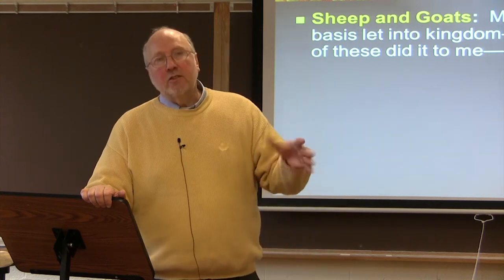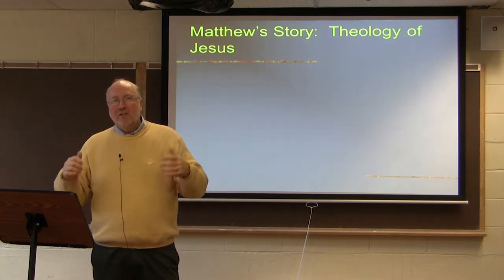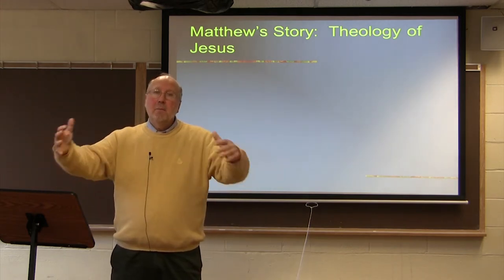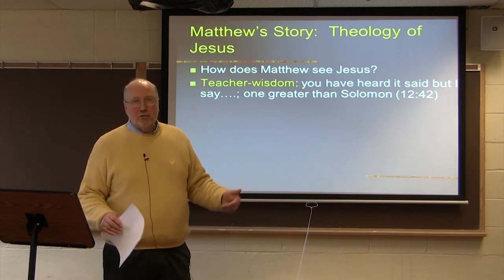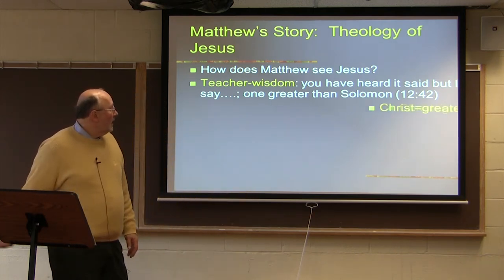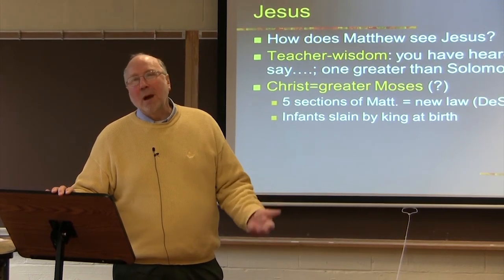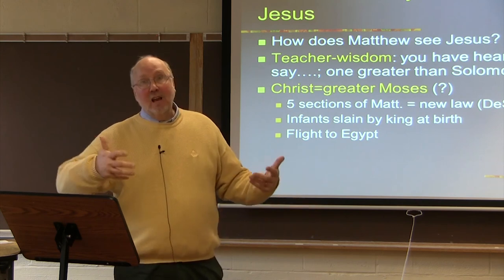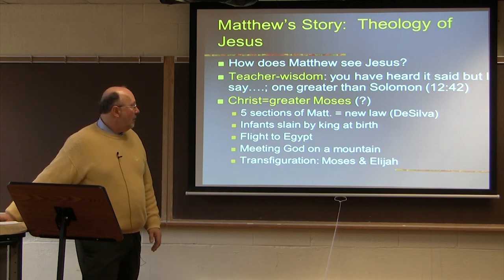Dr. Ted Hildebrandt, New Testament Literature, Lecture 7E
Place the eggs into a saucepan in a single layer and fill with water to cover the eggs by 1 inch. Cover the saucepan and bring the water to a boil over high heat. Remove from the heat and let the eggs stand in the hot water for 15 minutes. Pour out the hot water; cool the eggs under cold running water in the sink. Peel and chop the cooled eggs.
Place the potatoes into a large pot and cover with water. Bring to a boil over high heat, then reduce heat to medium-low, cover, and simmer until tender, 15 to 20 minutes. Drain and refrigerate until cold. Peel and cube once cold.
Stir together the mayonnaise, ranch dressing, relish, mustard, salt, pepper, paprika, and celery seed in a mixing bowl. Add the eggs, potatoes, onion, pepperoncini, and olives; stir until evenly mixed. Cover and refrigerate at least 2 hours before serving.